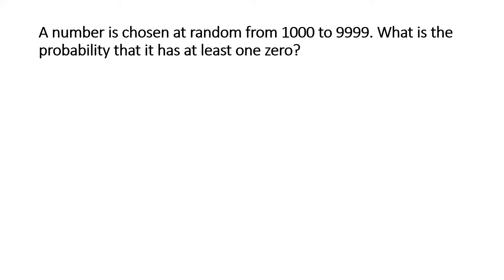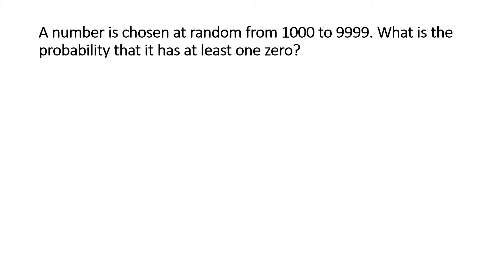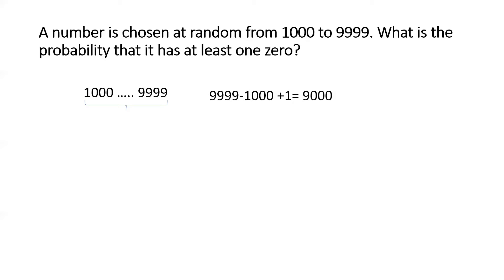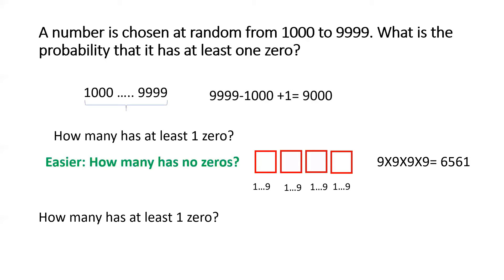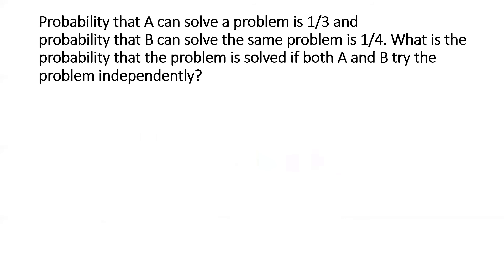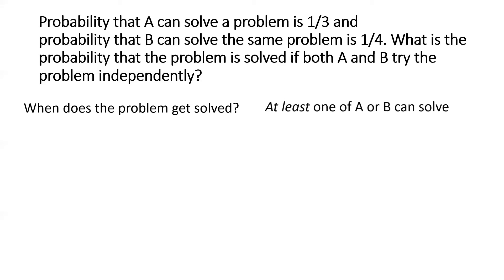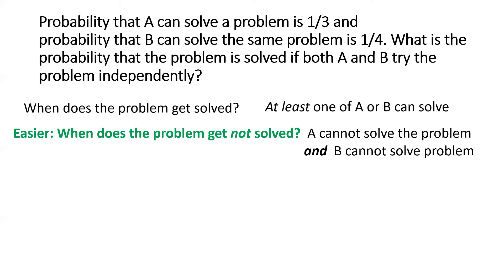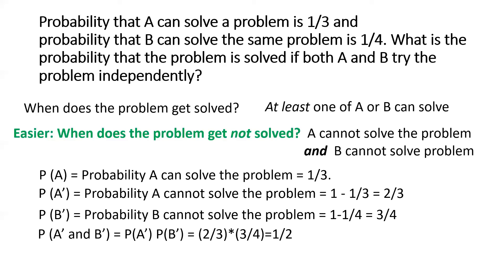Probability: Hard Math Problems in SAT and GRE with easy shortcut solution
Learn how to solve probability hard math problems seen on SAT and GRE exam